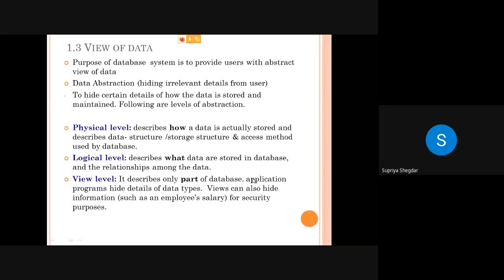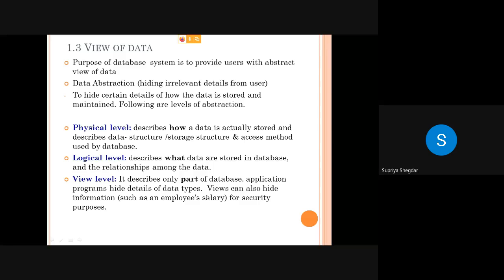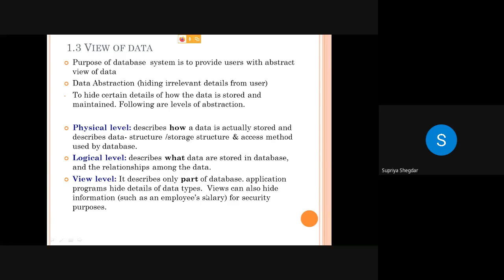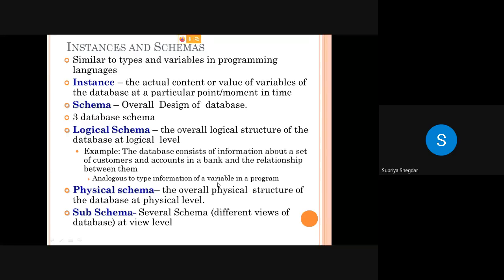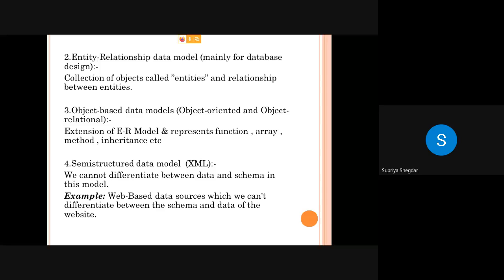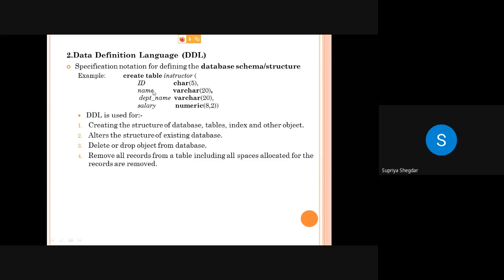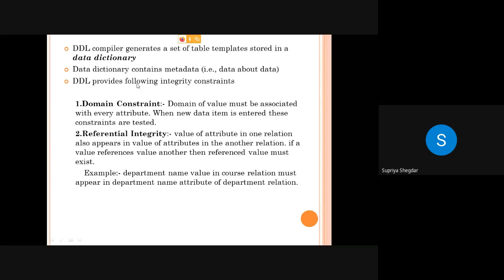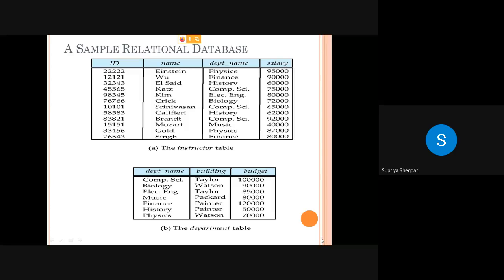View of data,Database languages